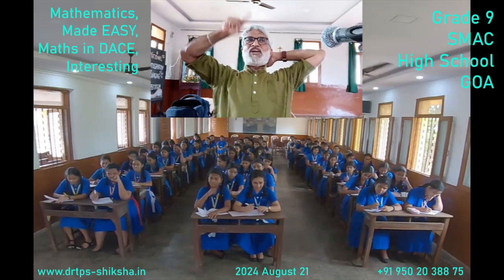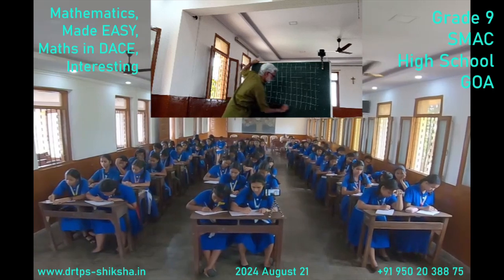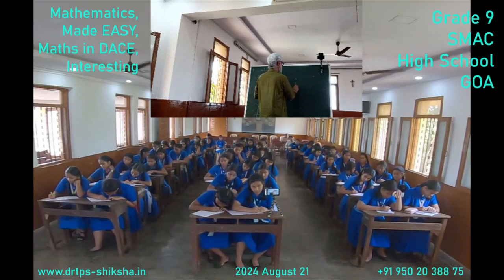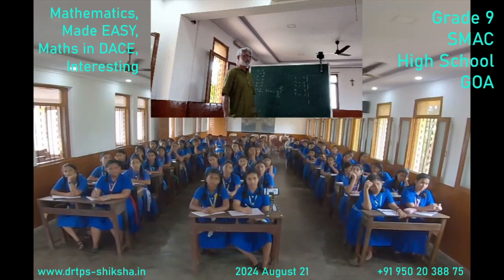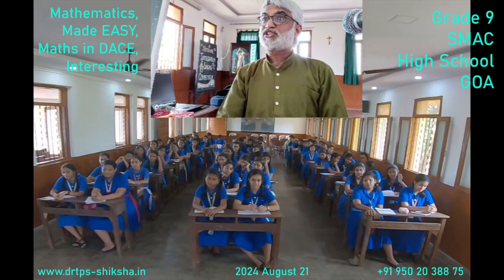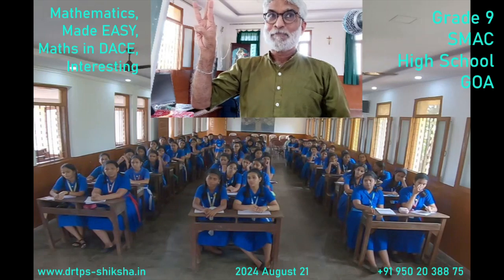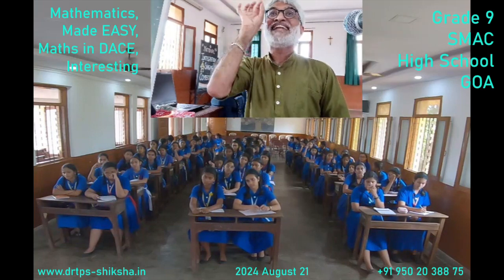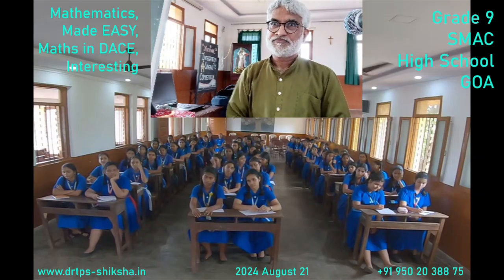240821, Mathematics, Made EASY, Maths in DACE, Interesting, Grade 9, SMAC, High School, GOA, DrTPS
240821, Mathematics, Made EASY, Maths in DACE, Interesting, Grade 9, SMAC, High School, GOA, DrTPS